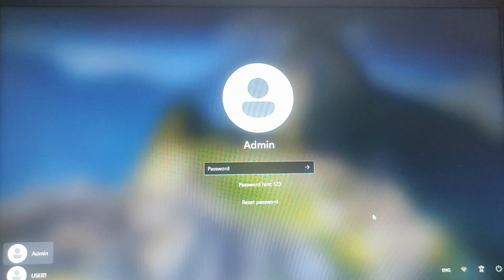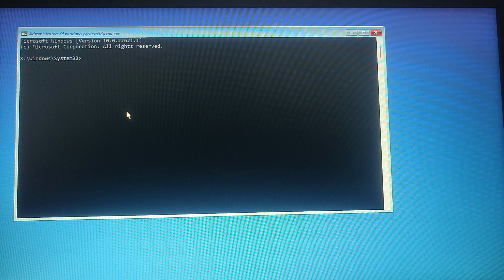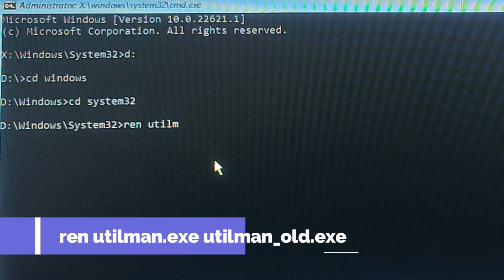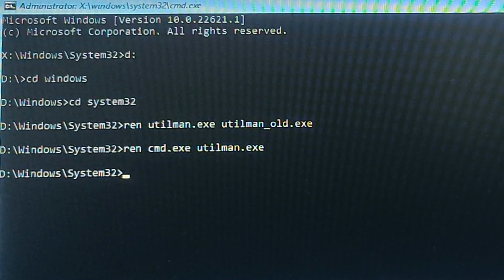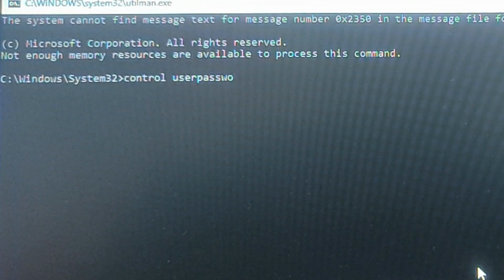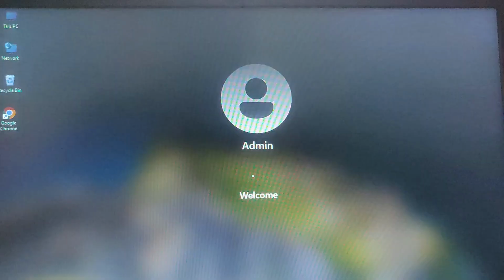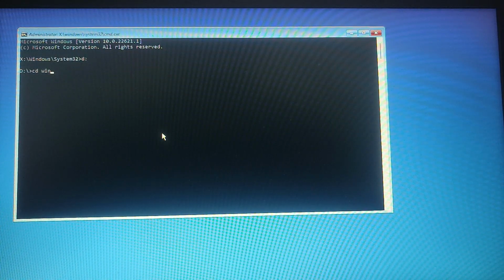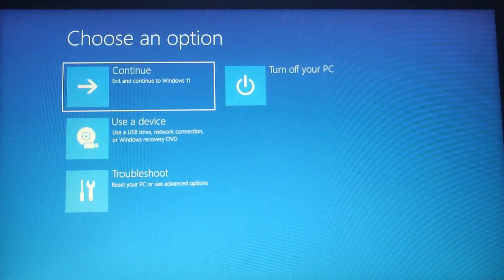How to Reset Forgotten Windows 11 Login Password – Step-by-Step Guide!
Forgot your Windows login password and can’t access your PC? Don’t worry – in this video, I’ll show you a straightforward and effective method to reset your forgotten Windows login password without any third-party software. Using only the built-in Command Prompt, we’ll go through a step-by-step guide to bypass the login screen and reset your password, making it easy to get back into your Windows 10 or Windows 11 system. Perfect for beginners, this tutorial is designed to help you unlock your PC quickly!

In this video, you’ll learn:
1. How to boot your computer from installation media.
2. How to use Command Prompt to replace Utility Manager temporarily.
3. The simple command to reset your Windows account password.
4. How to restore Utility Manager to its original state.